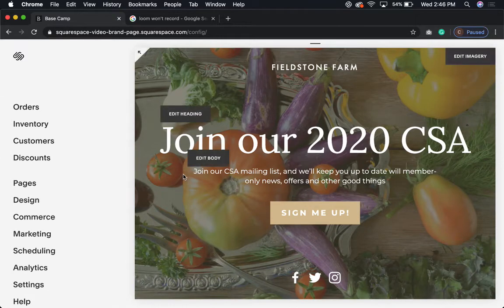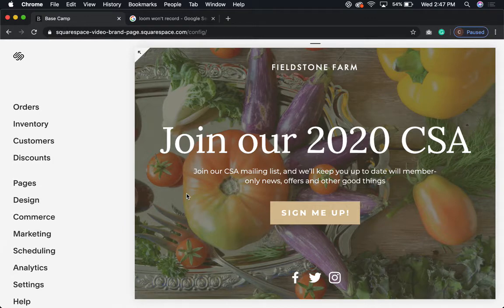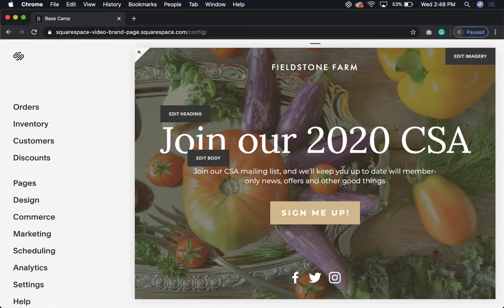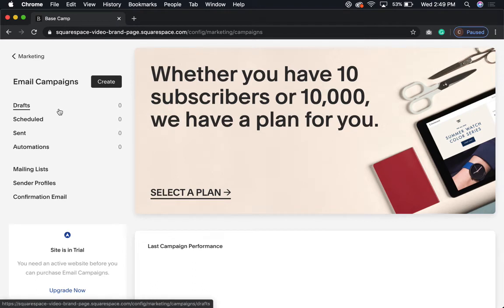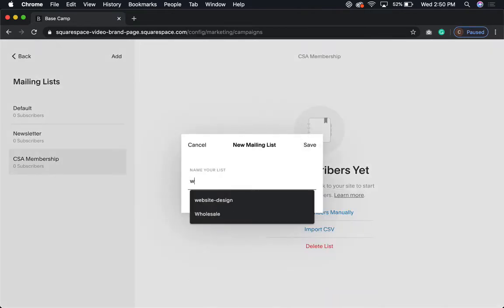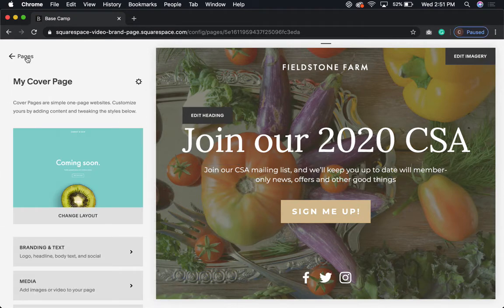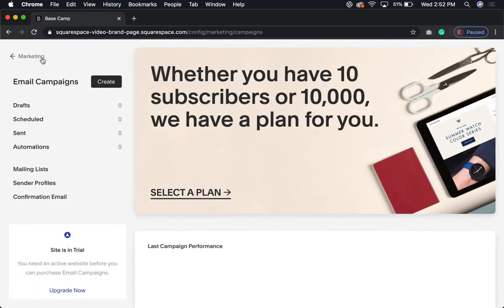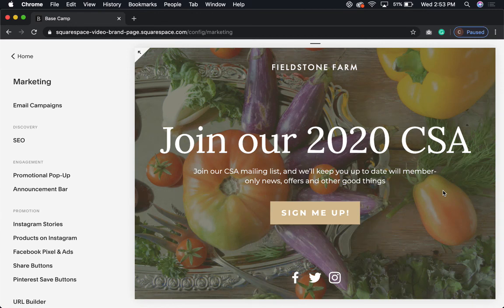Email Segments with Squarespace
Squarespace includes the option to create and use segmented mailing lists for free within its email marketing option. If you offer more than one type of product or service, a segmented list is a must if you want to ensure that you're giving your subscribers the best possible experience. I explain a little about the importance of it, and walk you through how to do it yourself in this quick tutorial.